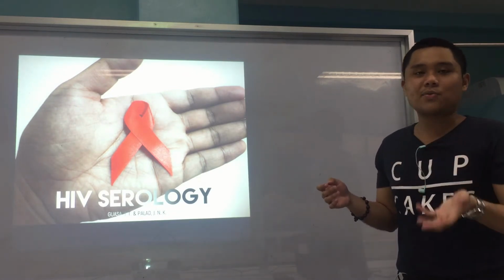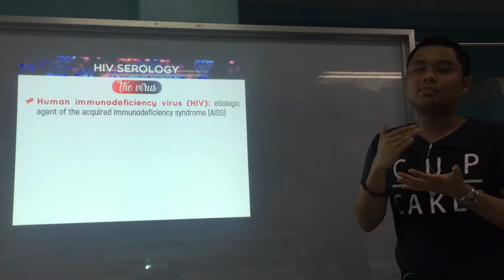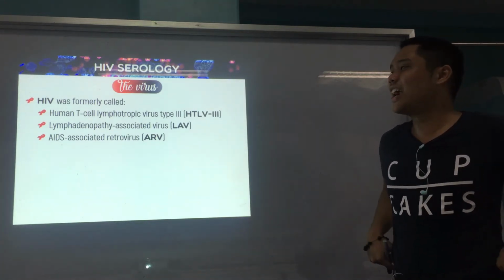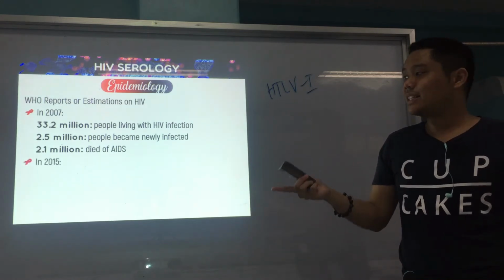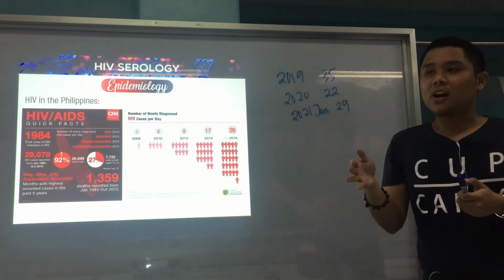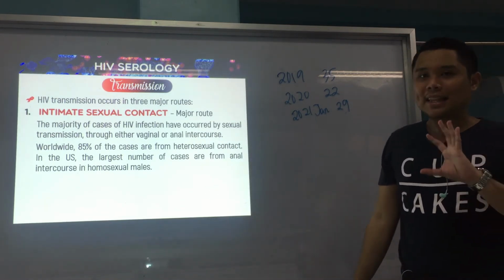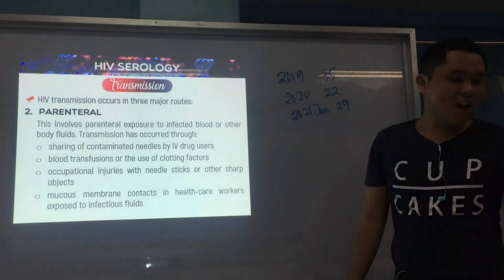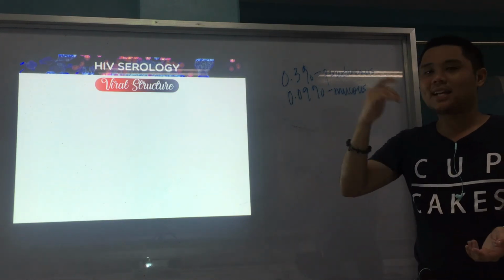MT Pre-Recorded Lectures | MT 38: HIV Serology (Part 1)